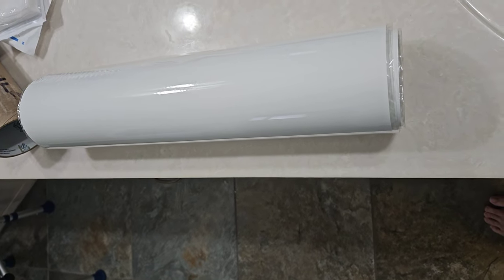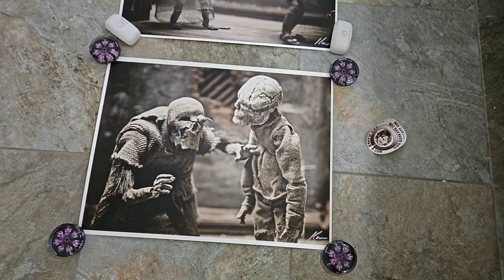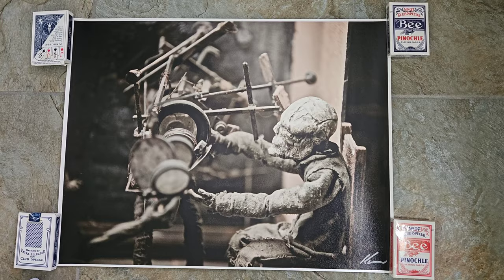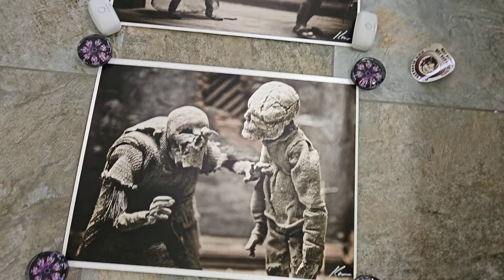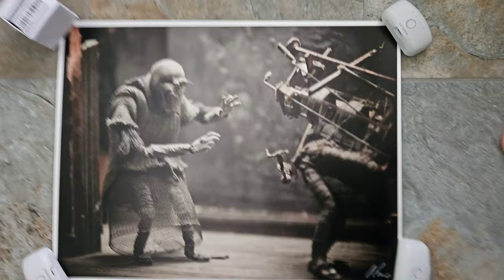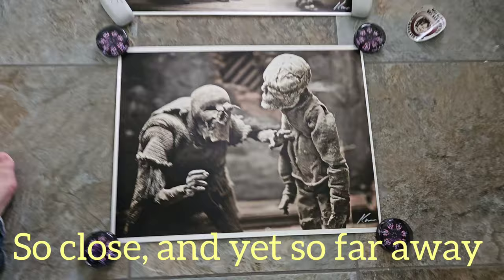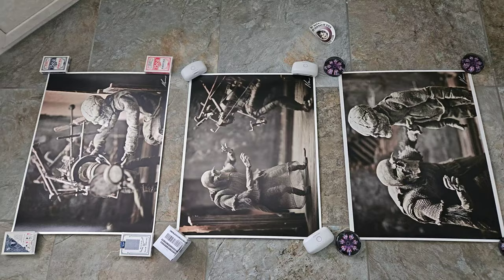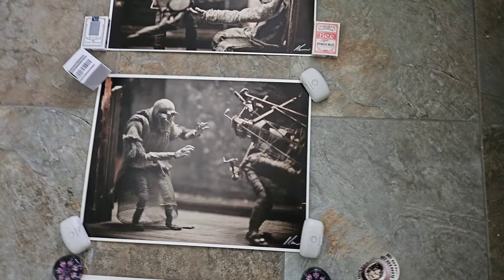Three gorgeous signed prints from Dean Karr taken in memory of Fred Stuhr (director of Tool's Sober)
Fred Stuhr directed Tool's Sober video but tragically passed in a car accident many years back.

Dean Karr shot proper pictures in Stuhr's memory and for his family, with the puppets and the original set circa ~2016. I was fortunate enough to win 3 of these unique prints, each signed by Karr.